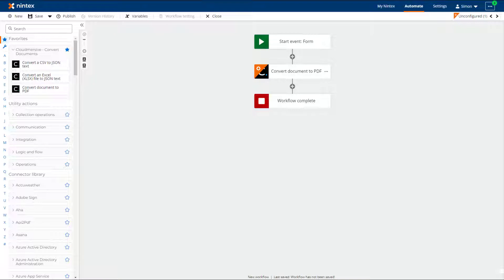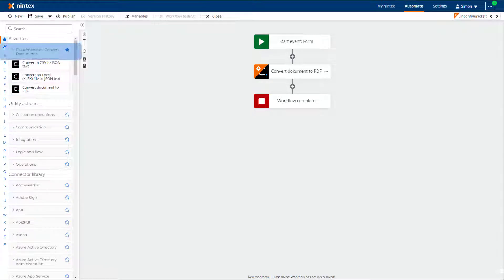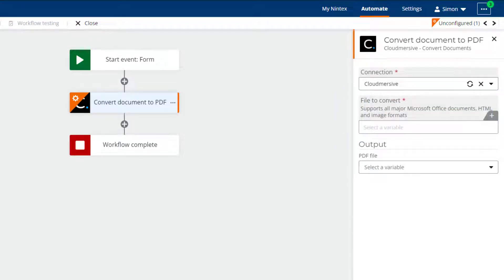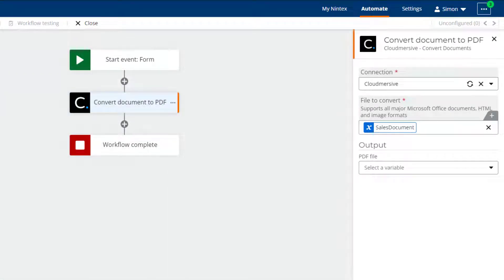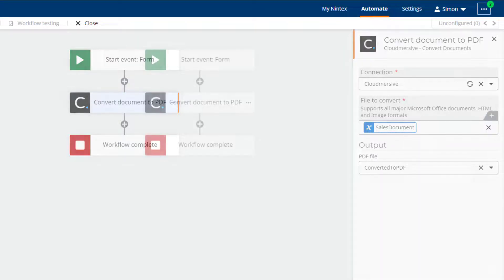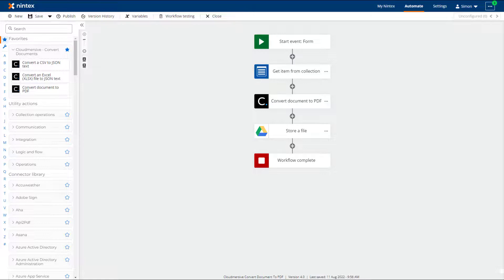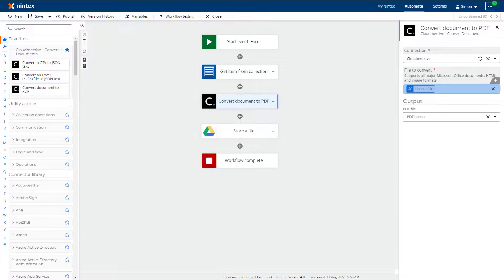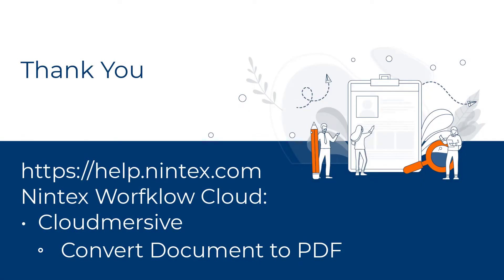Nintex Workflow Cloud: Cloudmersive - Convert Document to PDF Action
The Cloudmersive Convert Document to PDF Action uses the Cloudmersive connector to convert all major Microsoft Office documents, HTML, and image formats to PDF format.